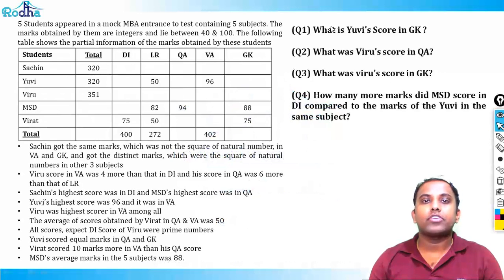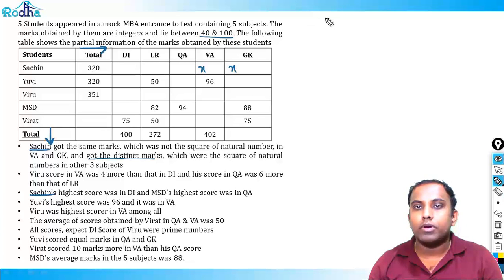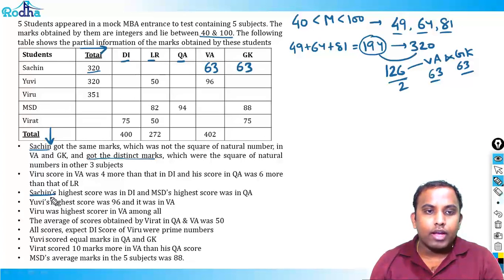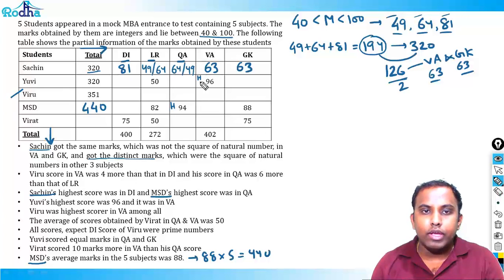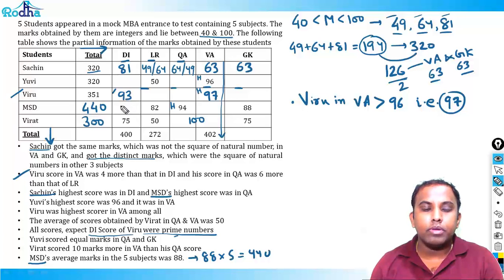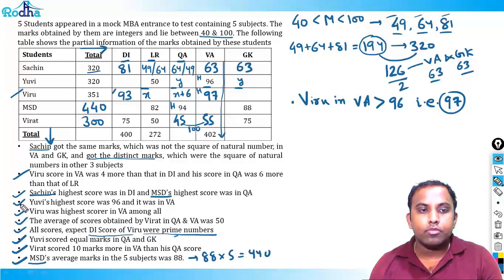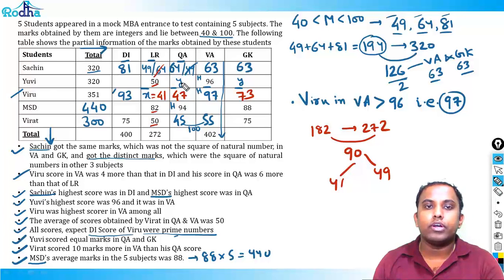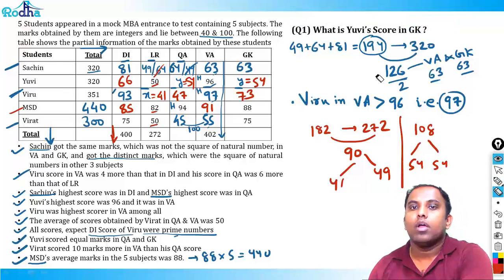Quant Based Puzzles - Set - 12 || LR & DI Preparation for CAT || CAT exam Preparation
Practice another Quant-Based Puzzle set for CAT LRDI preparation. Guided by Ravi Prakash Sir, this session helps CAT 2025 and CAT 2026 aspirants solve advanced QBP problems with structured methods and shortcuts. Strengthen your reasoning and quantitative puzzle-solving ability for the toughest CAT LRDI sets.